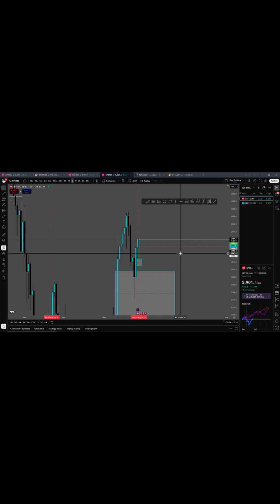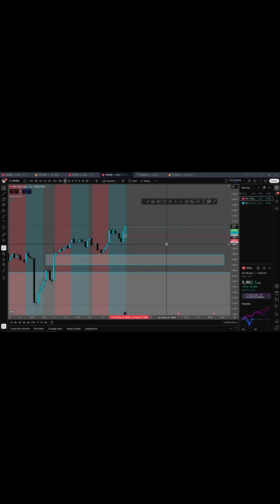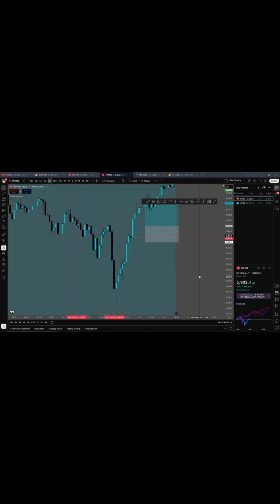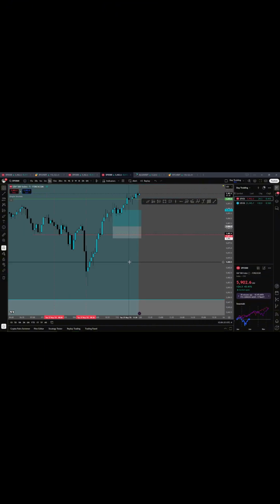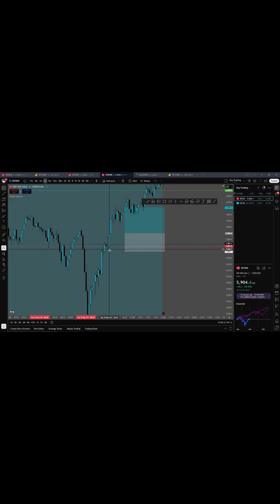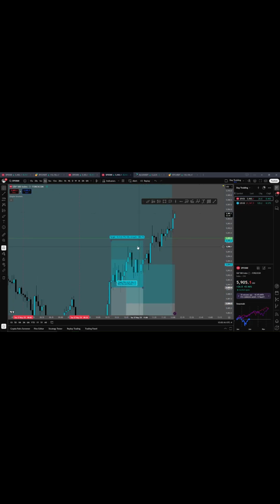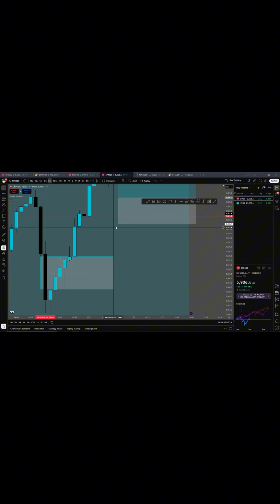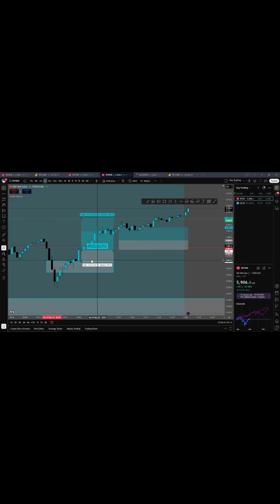Weekly Recap 10K FTMO Part3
In my weekly recaps, I break down my trading week in detail. I share the trade ideas I had, the reasoning behind them, and why I chose to stay out of certain trades. I also explain the trades I did take — what setups I saw, why I entered, and how I managed them. These recaps are all about reflecting on my decisions, learning from both the trades I passed on and the ones I executed, and improving step by step as a trader.